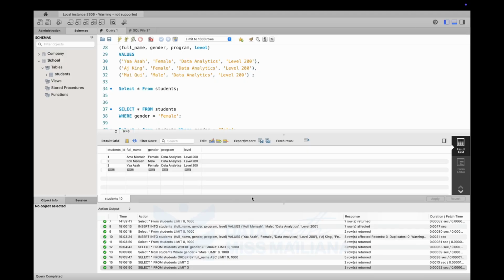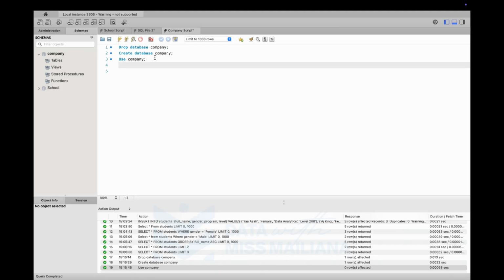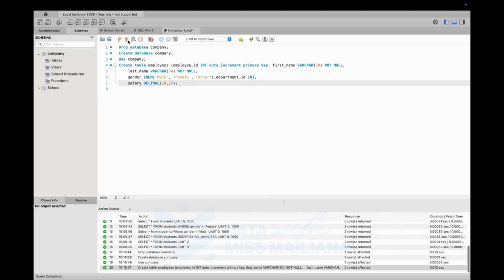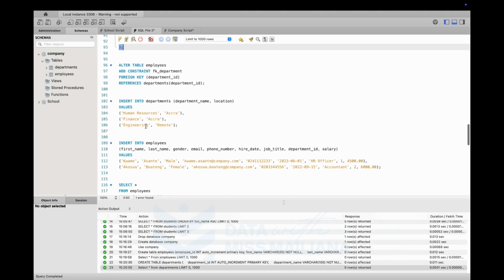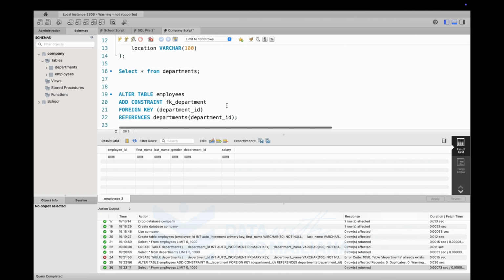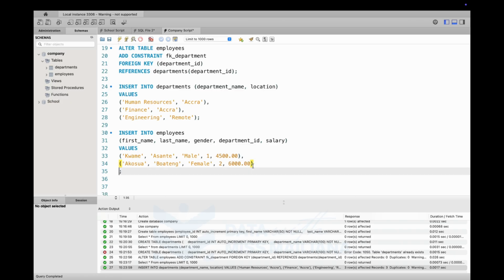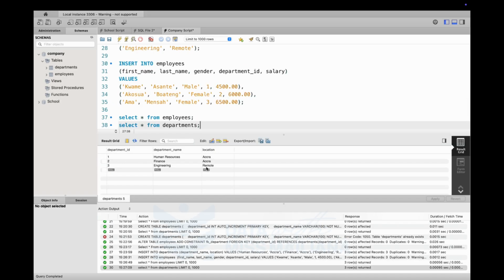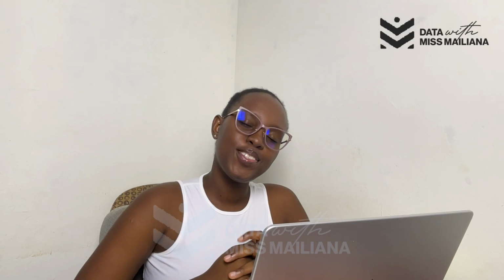24/100 Days of Data: SQL Review — Creating Databases, Tables, and Relationships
In this video, we do a full review of the SQL queries learned so far to reduce confusion and help you practice with confidence.

This session focuses on building a simple company database from scratch and connecting tables properly.

In this video, you’ll learn:

How to drop and recreate a database

How to activate a database using USE

How to create tables with correct data types

How to use primary keys and auto-increment

How to create foreign key relationships

How to insert data into multiple tables

How to filter data using WHERE queries

SQL concepts reviewed:

CREATE DATABASE

DROP DATABASE

CREATE TABLE

ALTER TABLE with FOREIGN KEY

INSERT INTO

SELECT and WHERE

By the end of this video, you will have completed a simple SQL project that shows how real databases are structured.

If anything feels confusing, that’s normal.
Reviewing and practicing is how SQL starts to make sense.